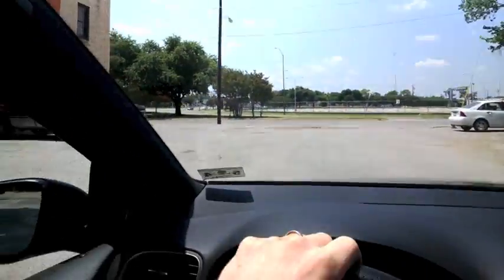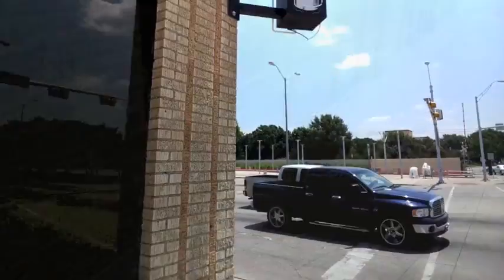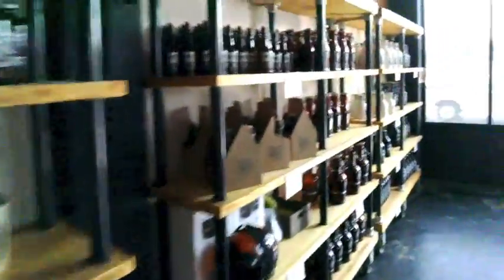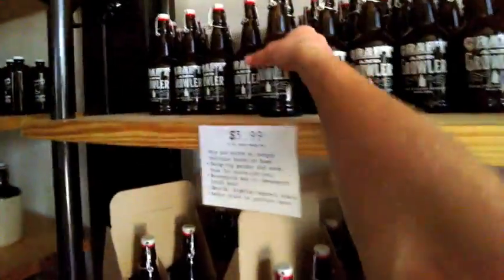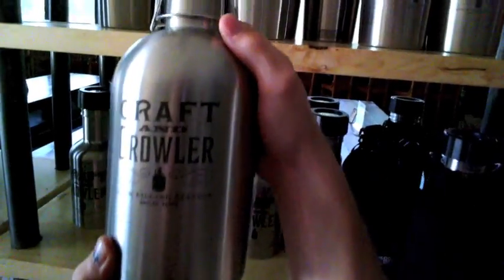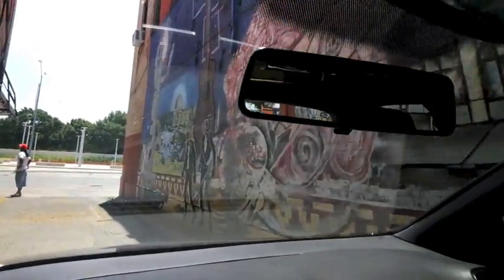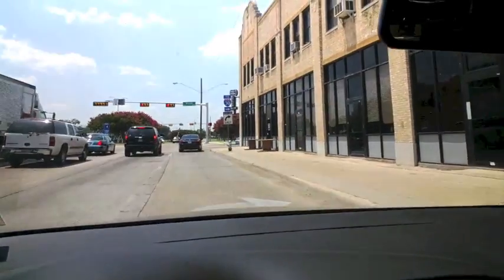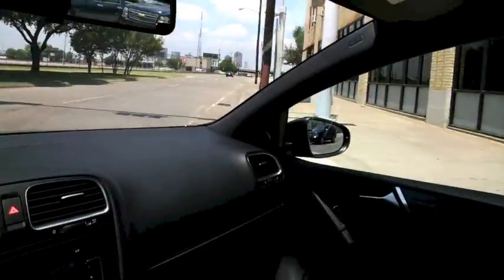Google Glass at Craft & Growler (Beer)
I took a trip down to Craft & Growler beer filling station to show all my friends what they've been missing. I picked up some Revolver Blood and Honey and Some Martin House Pretzel Stout on my voyage, oh, and some Abita Root Beer (for the kiddos).

The audio is a little off, but I had to use iMovie to edit this and it like to break everything on export.